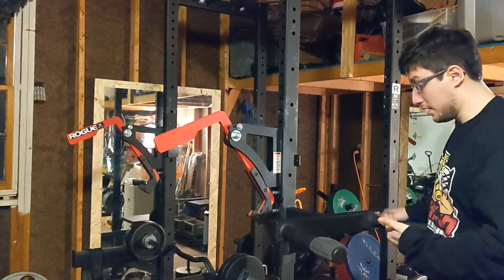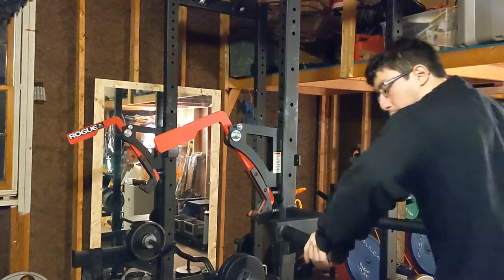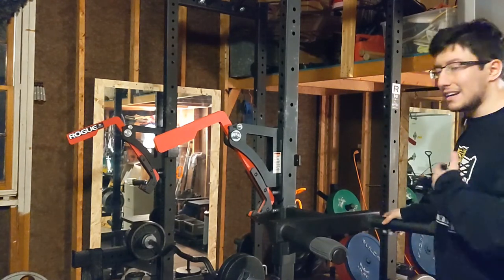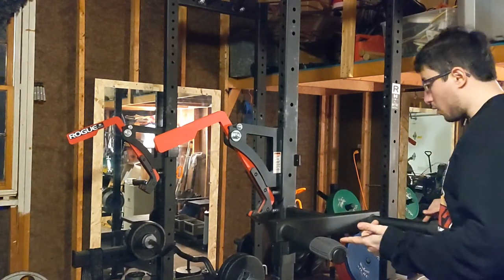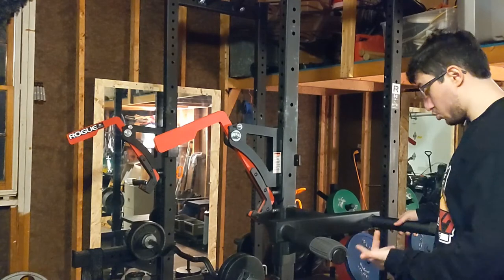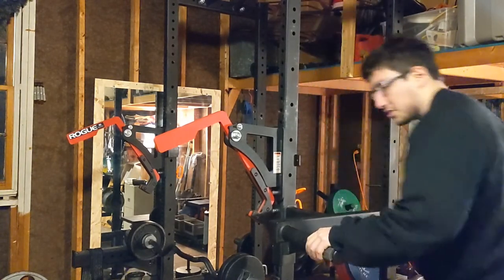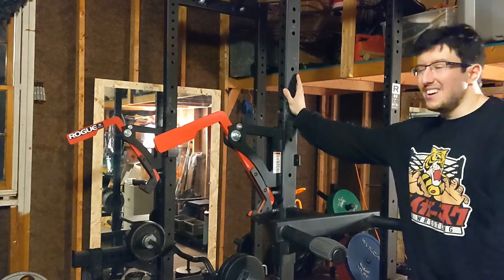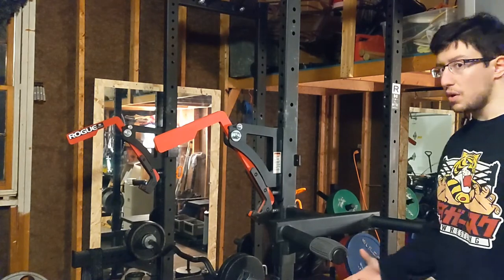3 reasons why you shouldn't buy the Rogue Matador dip bar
I usually love Rogue products, but their Matador dip bar has several serious flaws. Check out this video before investing your money in it!